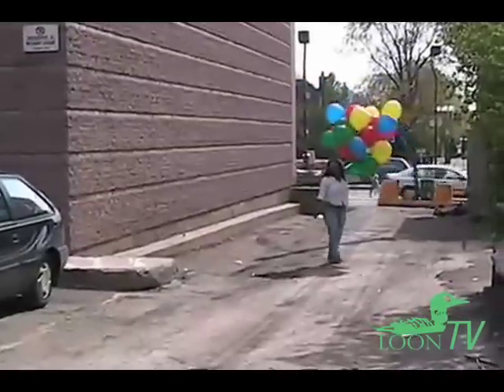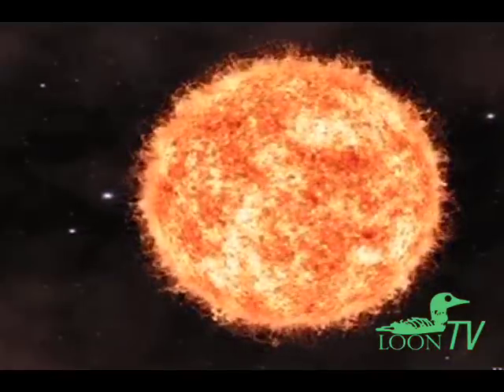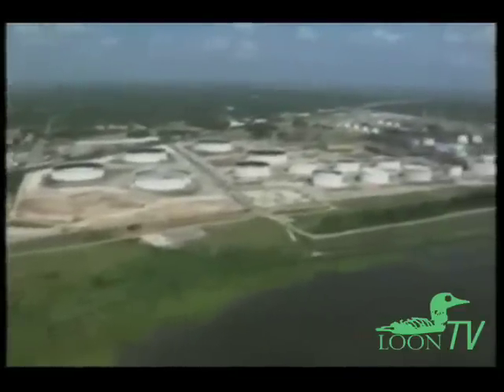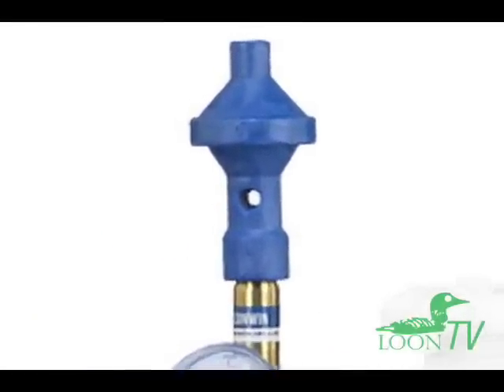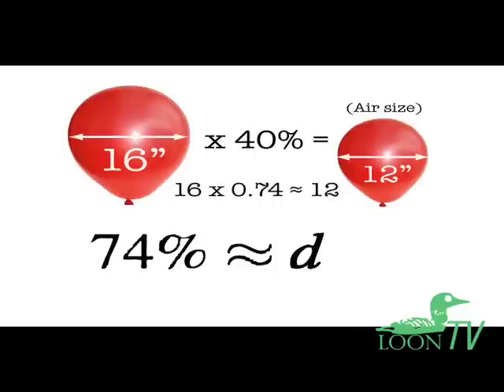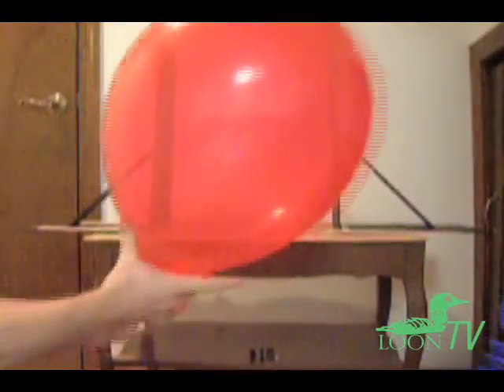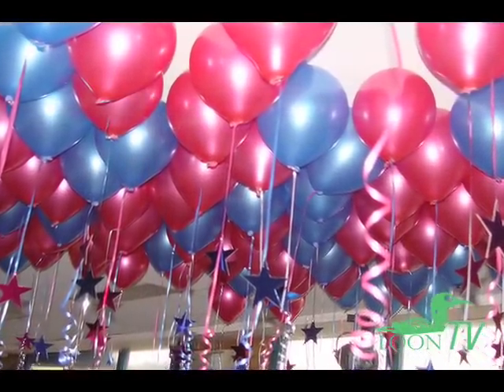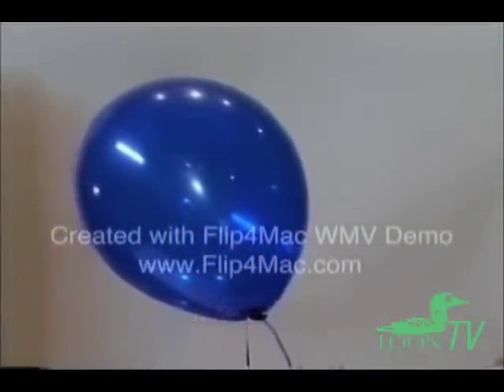Helium FAQs and the 60-40 Fill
Helium is one of the most abundant elements in the universe. It also makes fun balloons! In this instructional video, learn how to save money on helium by measuring balloons that are 60% helium and 40% air.